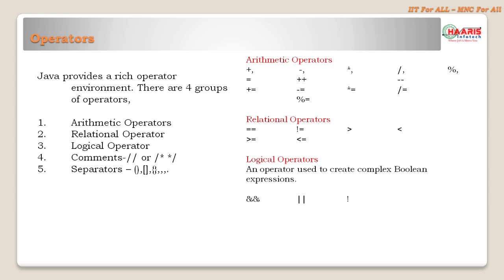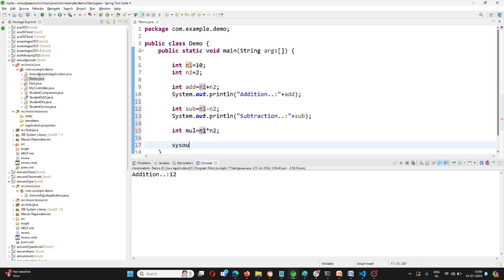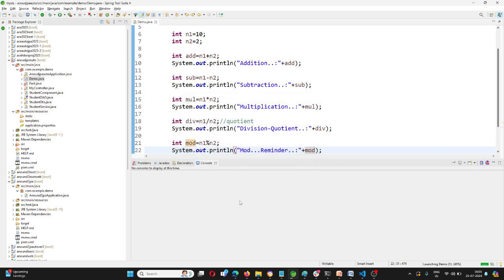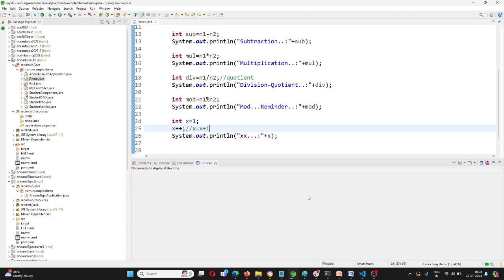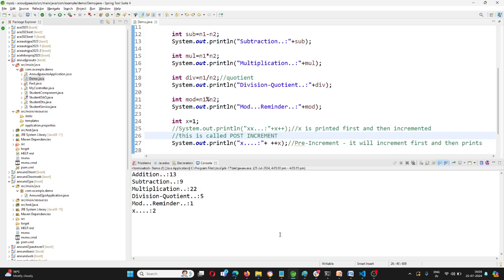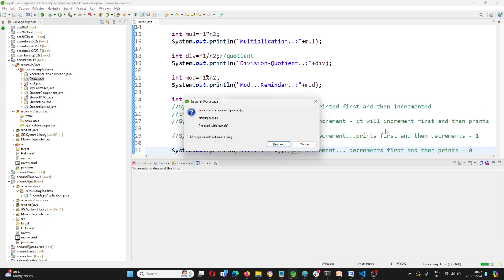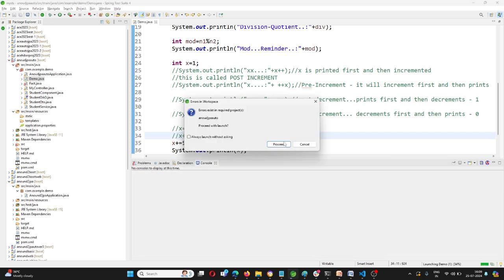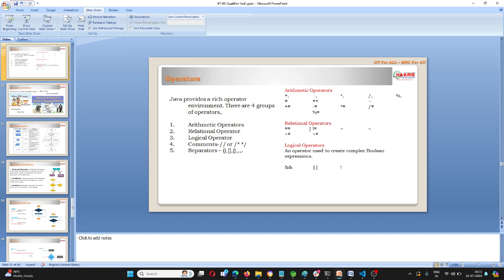CT CH1 PART5 ENGLISH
Sure! Here's a YouTube description template for a series of IIT-BS Computational Thinking videos:

**Title: Introduction to Computational Thinking | IIT-BS**

**Description:**

Welcome to the IIT-BS Computational Thinking series! This series is designed to introduce you to the fundamental concepts and skills needed for computational problem-solving, a critical skill in today's technology-driven world.

**Series Outline:**

1. **What is Computational Thinking?**
   - Understand the basics of computational thinking and its importance in various fields.

2. **Decomposition**
   - Learn how to break down complex problems into smaller, more manageable parts.

3. **Pattern Recognition**
   - Identify patterns and similarities in data to simplify problem-solving.

4. **Abstraction**
   - Focus on the essential information while ignoring irrelevant details to create general solutions.

5. **Algorithm Design**
   - Develop step-by-step procedures for solving problems efficiently and effectively.

**Why Computational Thinking?**

- **Versatile Skill**: Computational thinking is not limited to computer science; it is applicable in science, engineering, mathematics, and everyday problem-solving.
- **Problem-Solving**: Enhance your ability to tackle complex problems systematically and logically.
- **Future-Proof**: Equip yourself with a skillset that is increasingly valued in the modern job market.

Join Shoiab, a distinguished teacher, as he guide you through each concept with clear explanations, practical examples, and engaging exercises.

**Get Started:**

Ready to dive into the world of computational thinking? Click play and start your journey towards becoming a more effective problem solver!

**Additional Resources:**

- **Course Materials**: [Link to additional resources, slides, and notes]
- **More from IIT-BS**: [Link to other related courses and videos]

Embark on this educational journey and unlock the power of computational thinking with IIT-BS. Happy learning!